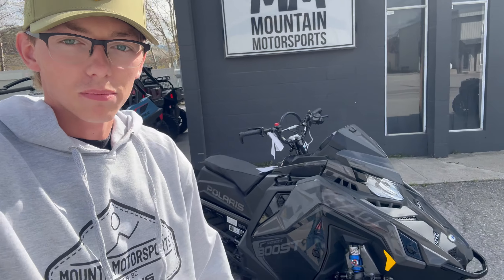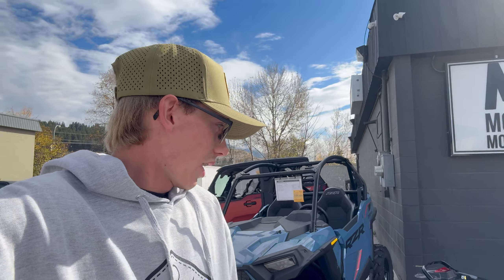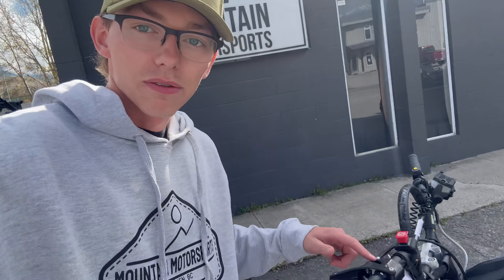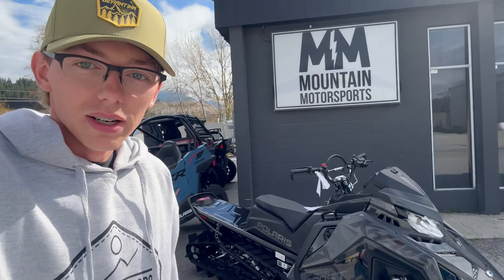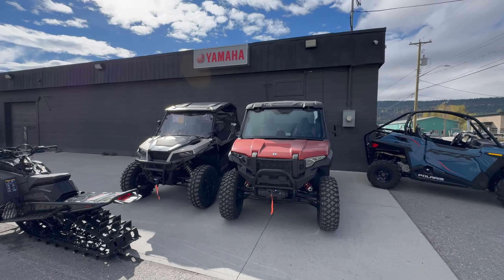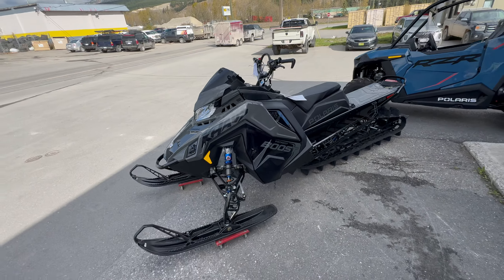BUYING ANOTHER TURBO SLED??!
and see what they have to offer for this upcoming season. With tons of used and new in stock sleds there's a pretty good chance they have what you're looking for!!

deviantink.com to save yourself some money!!

Check me out on instagram to stay in the loop all season long.